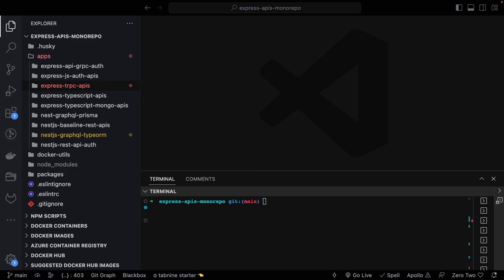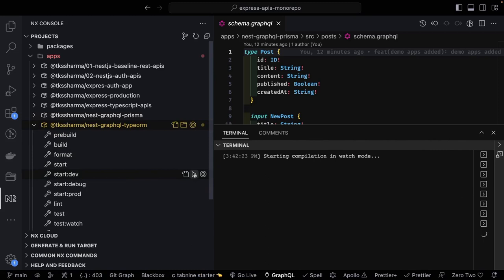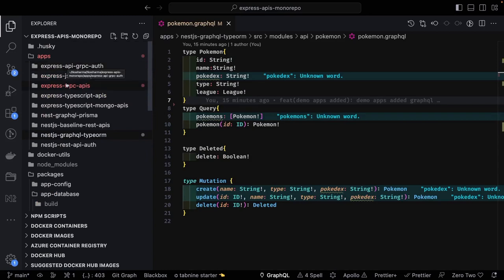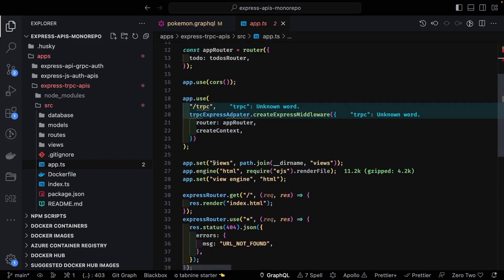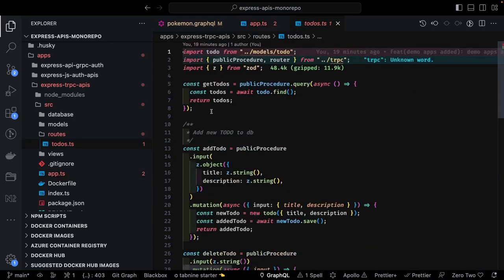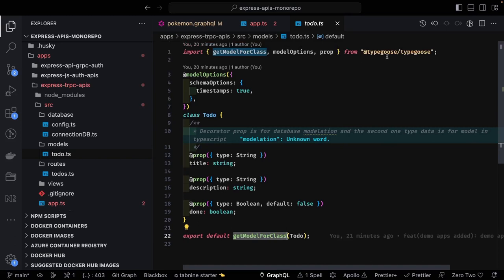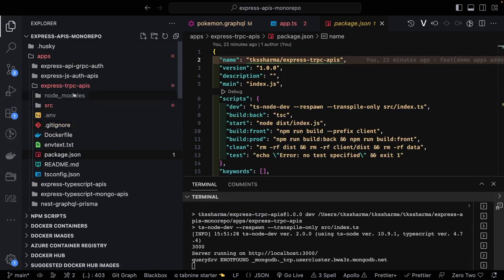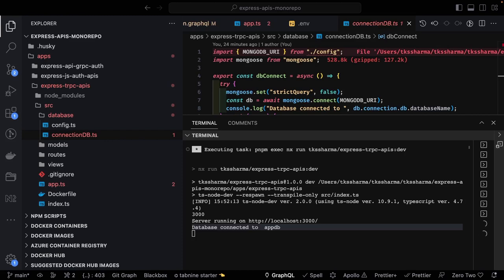Different API platforms REST, Graphql and tRPC using Nest JS & Express #09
Hi Everyone,

This Video is a Part of the Playlist "Full Stack Mastery" by building application end to end

We will be building Full Stack applications end to end

## Prerequisites

1. Node js or Express
2. Basic javascript with React

1. 🔥PNPM mono repo and Nx baseline
2. 🔥Express js auth APIs
3. 🔥Express typescript Mongo DB
4. 🔥Express typescript Mongo db production-ready microservices
4. 🔥 Nest JS application setup
5. 🔥 Nest JS using PNPM workspace and Nx monorepo
6. 🔥 Nest JS to build Auth service from Ground Zero
7. 🔥 Nest JS to build Graphql APIs

In this comprehensive tutorial, we'll guide you through the entire process of creating a full stack application. From setting up the development environment to deploying the final product, we'll cover every step along the way.

We'll start by exploring the fundamentals of full stack development and understanding the roles of front-end and back-end technologies. You'll get a clear picture of how these components work together to create a seamless user experience.

Next, we'll dive into the front-end development phase. We'll show you how to design and build stunning user interfaces using popular frameworks like React or Angular. You'll learn how to structure your code, handle user interactions, and fetch data from APIs to populate your application.

Moving on, we'll shift our focus to the back end. We'll introduce you to server-side programming using technologies like Node.js. You'll discover how to create APIs, handle database operations, and implement user authentication and authorization to ensure the security of your application.

But that's not all! We'll also explore the crucial concept of data storage and databases. You'll learn how to choose the right database technology for your application and how to interact with it using ORMs (Object-Relational Mappers) or query languages like SQL.

Throughout the video, we'll provide you with practical examples, coding exercises, and useful tips to enhance your learning experience. By the end of this tutorial, you'll have a solid understanding of full stack development and the skills to build your own impressive web applications.

⭐️ Crash Courses ⭐️